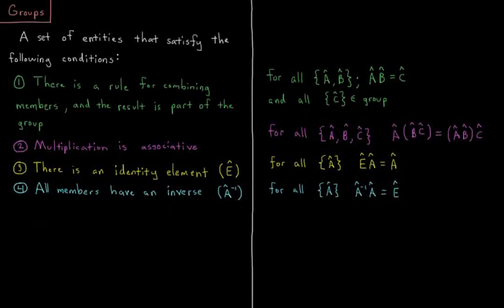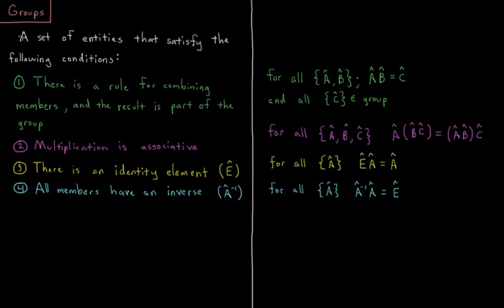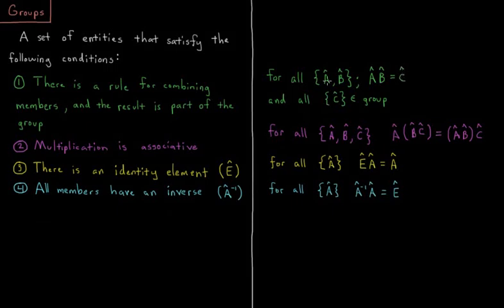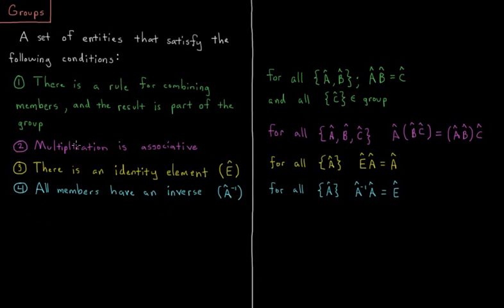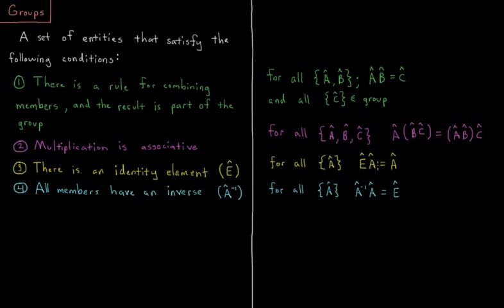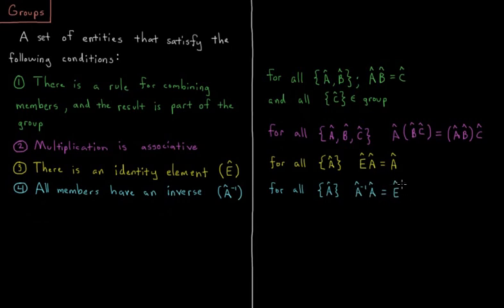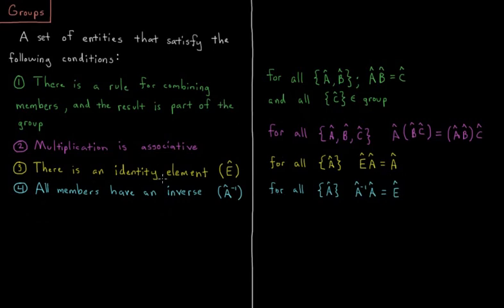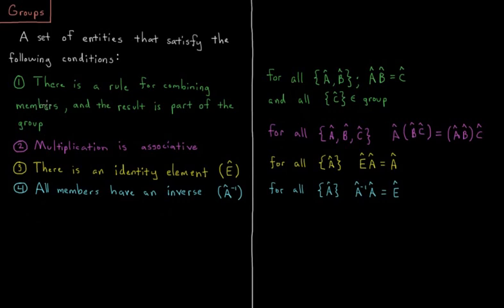Quantum Chemistry 12.4 - Groups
Short lecture on groups in group theory.

A set of entities which follow appropriate criteria for multiplication, association, identity, and inverse form a group. The symmetry operations of a molecule form a group which is called a point group.

--- Video Links ---

--- Social Links ---

--- Equipment ---

Drawing Tablet: Wacom Intuos Pen and Touch Small

Drawing Program: Autodesk Sketchbook Express